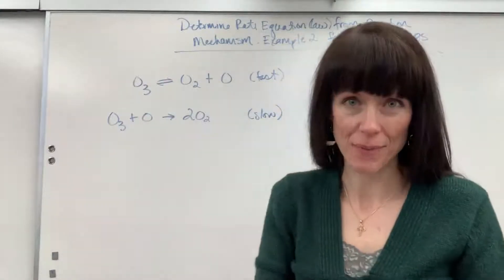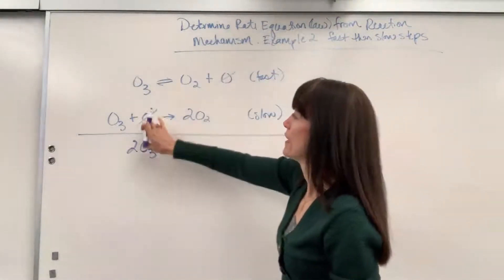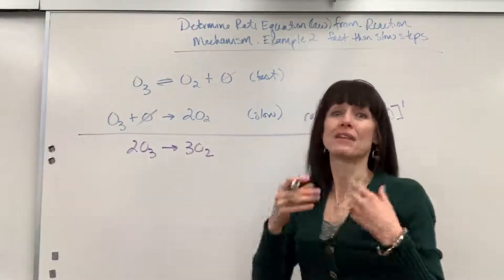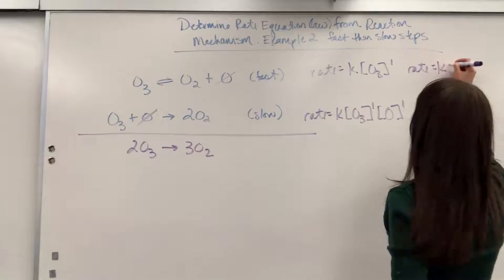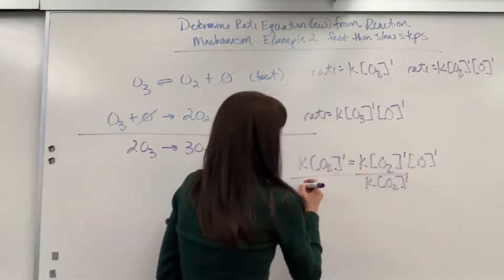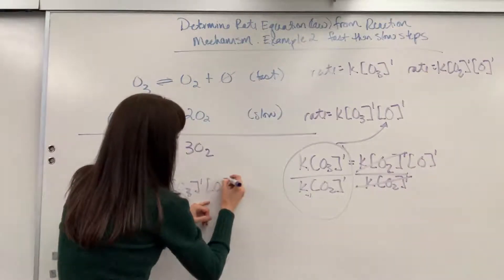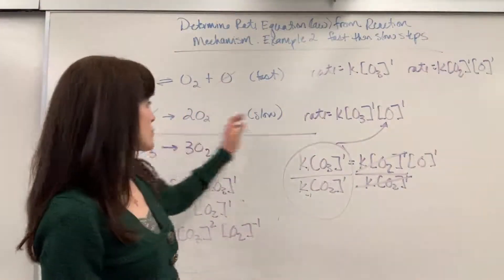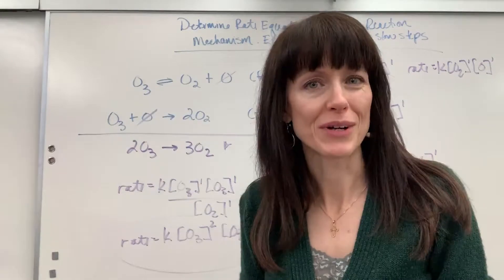Determine Rate Law from Reaction Mechanism, Fast then Slow Step: Part 2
How to determine the overall Rate Equation (Law) using reaction mechanisms where the fast step is followed by the slow step.  Example two.  Here is example 1